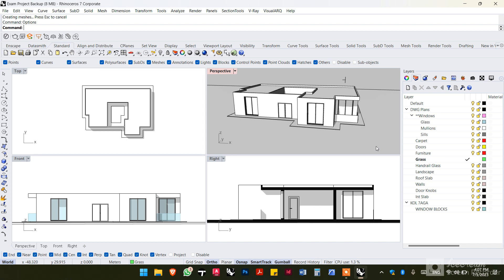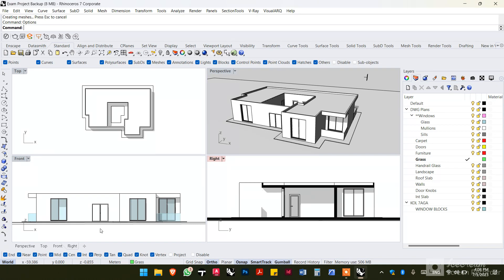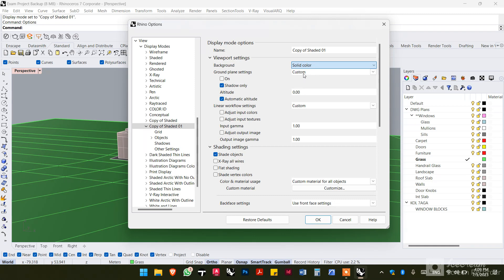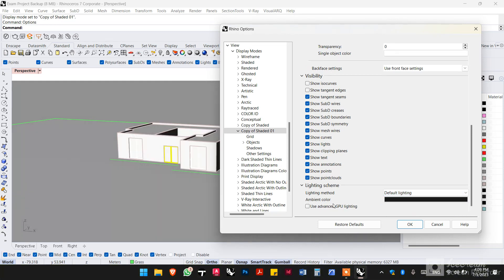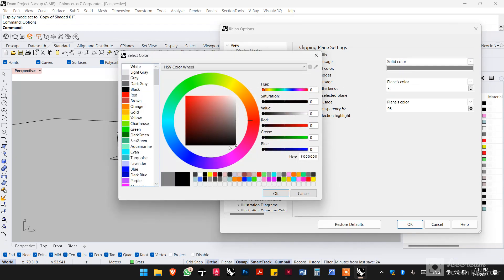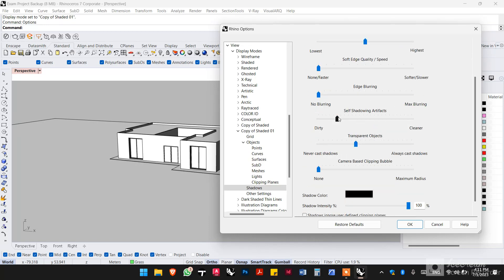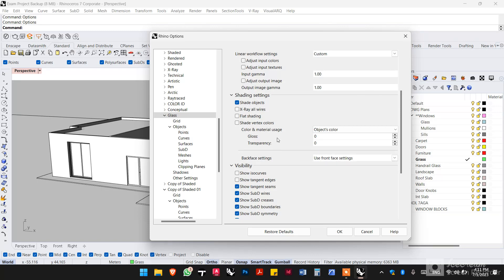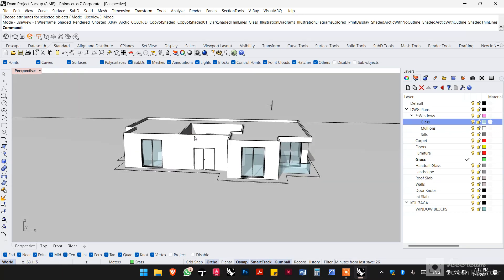Rhino Tutorial How to Make View Style like in Revit and Sketchup with Sharp Shadows & Sections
Rhino Tutorial How to Make View Style with Plain White surfaces and black edges and sharp shadows like in Revit and Sketchup plus how to add glass material in a normal shaded view